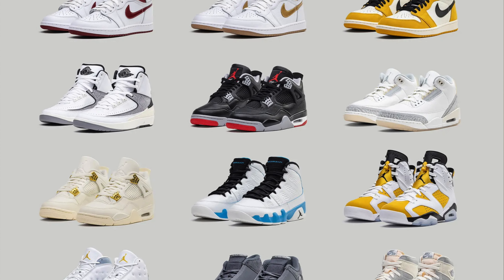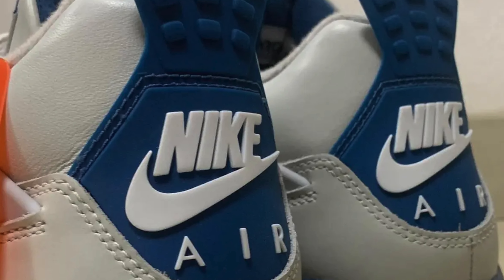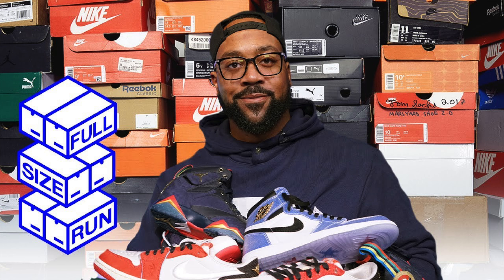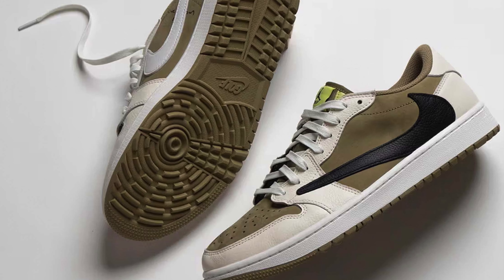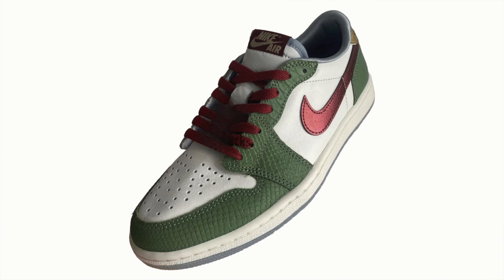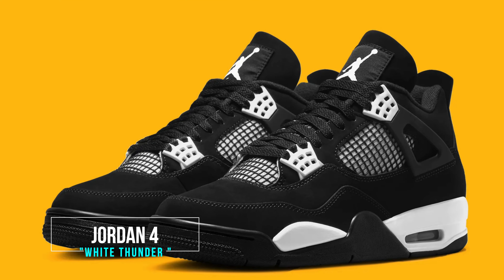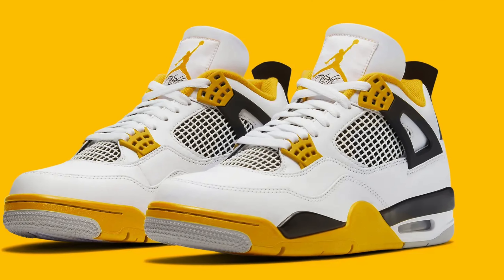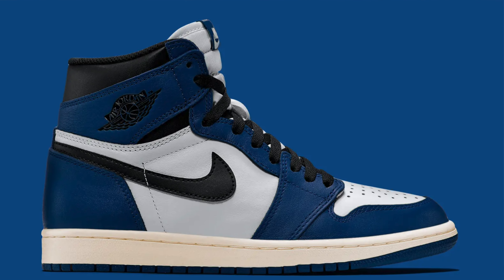2024's WILDEST Sneakers!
📆 Sneak Peek into the TOP 10 BEST Sneakers Dropping In 2024!
Curious about what's on the horizon? Get a sneak peek into the upcoming sneaker releases for 2024. We're shedding light on what to expect and what might become the next must-have in your collection.

🔍 Inside Look at The new Travis Scott Jordan 1 Canary, The Jordan 3 Black Cat, The Nike SB Dunk Low Valentine's Day, Jordan 4 Travis Scott? Jordan 4 black cat?
Explore the design elements and unique features that make the Travis Scott Jordan 1 Canary truly stand out. We're leaving no stone unturned as we break down the details and share our thoughts on this highly sought-after release.